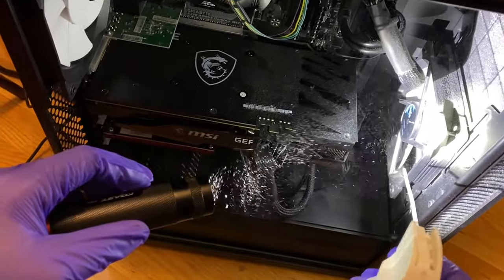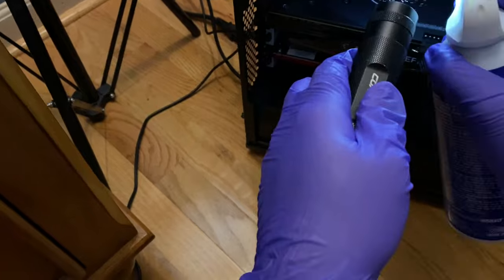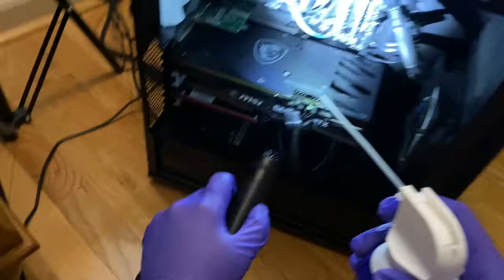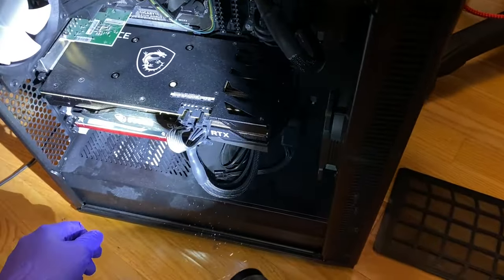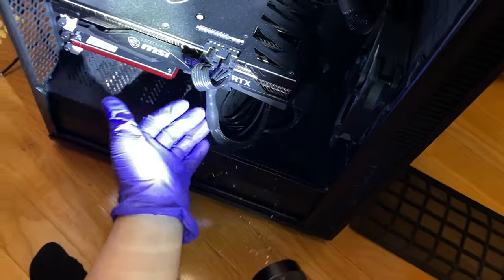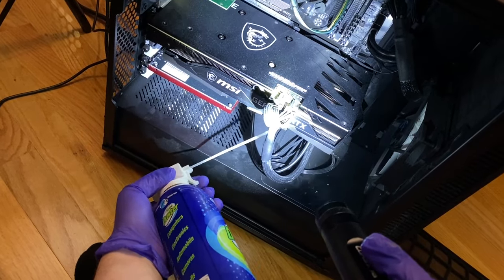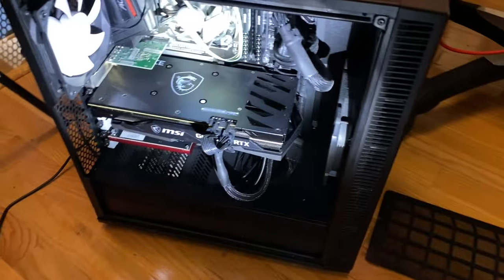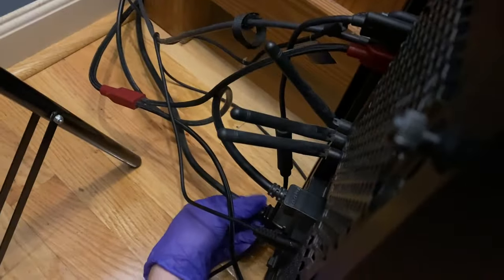asmr | lofi computer 🖥️ cleaning 🛁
When the repair is the cleaning